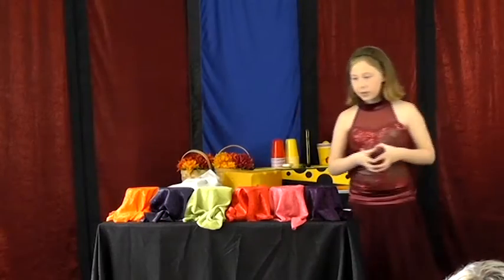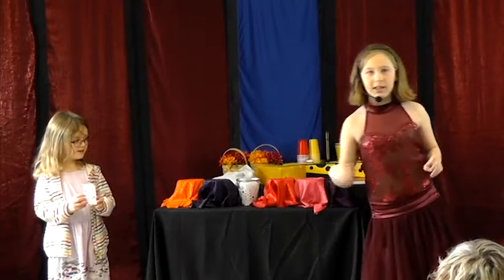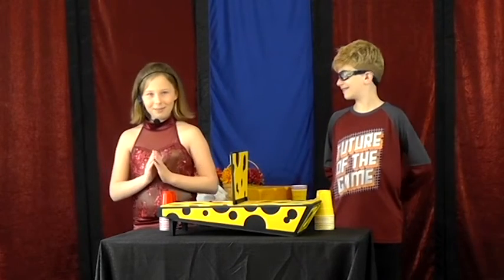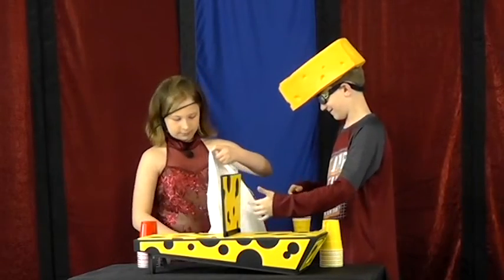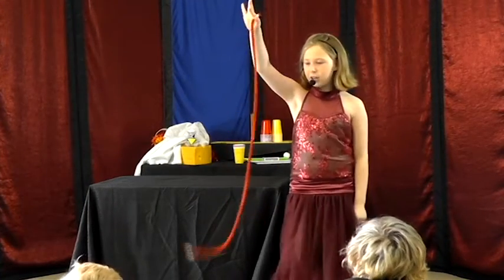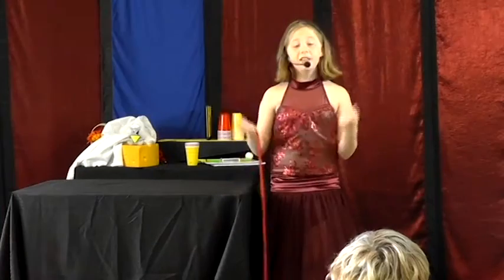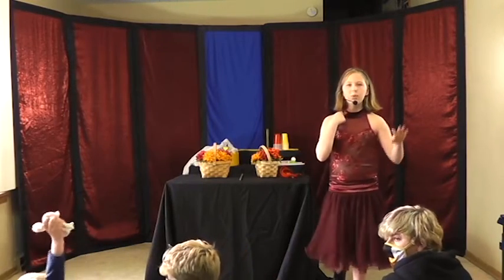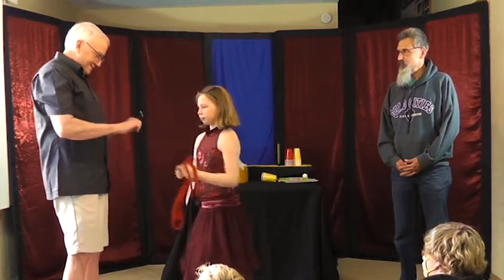Kayleigh Rogers' Short Magic Show #1 - Summer Reading Program Special Performance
10-year-old Kayleigh Rogers,  Iowa's youngest magician, returns with astounding illusions using cards, ropes and cheese!